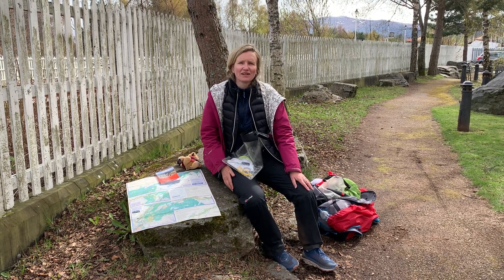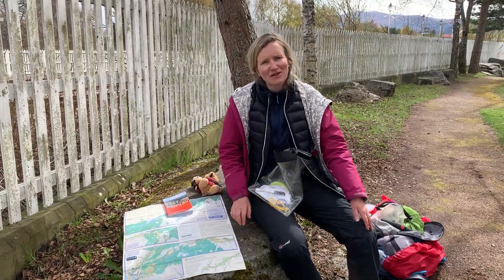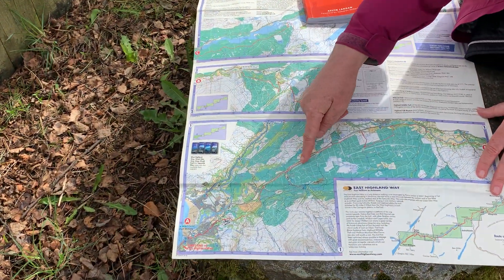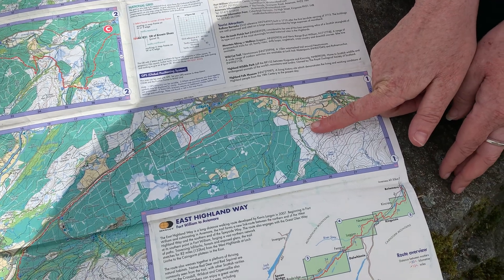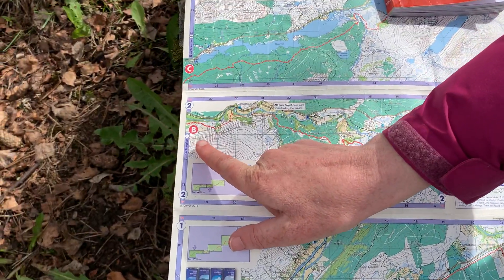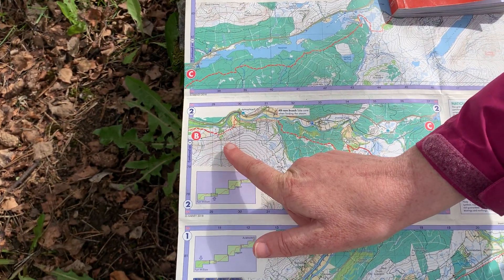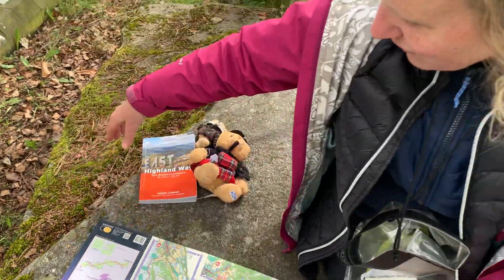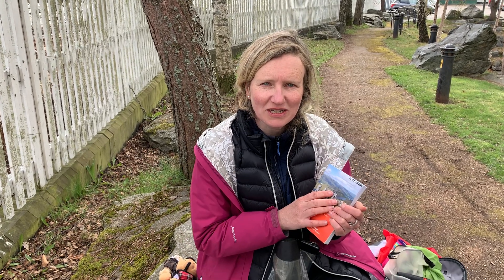East Highland way - an overview of the route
A video summarising my route on the East Highland Way which runs from Fort William to Aviemore.